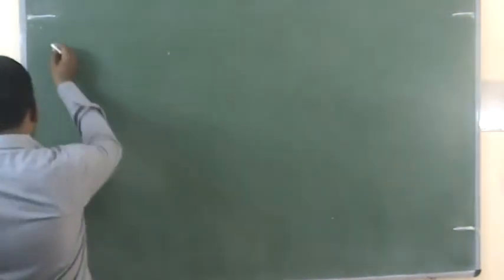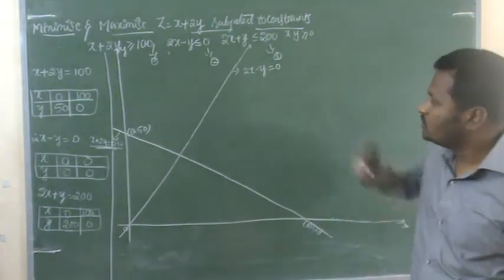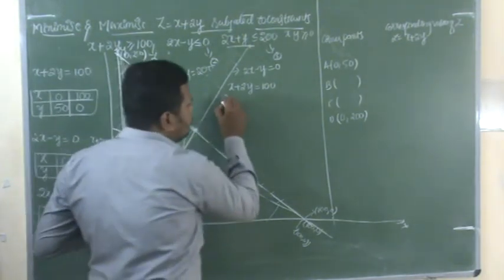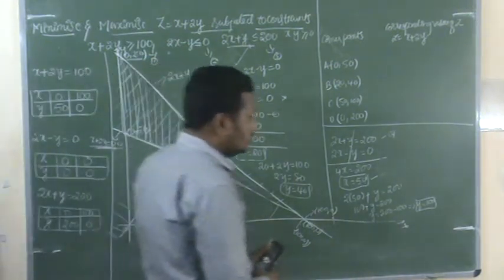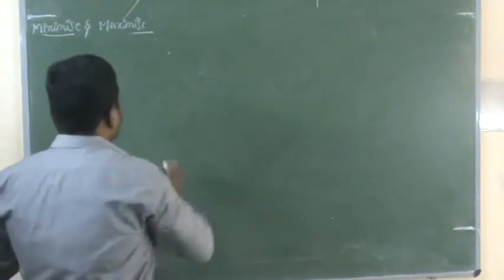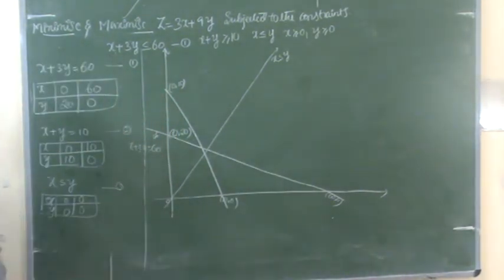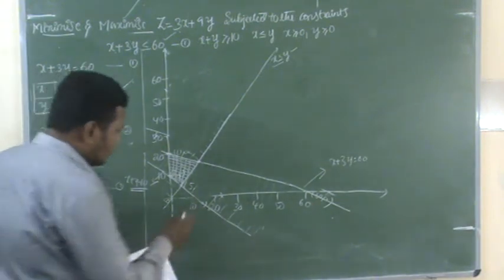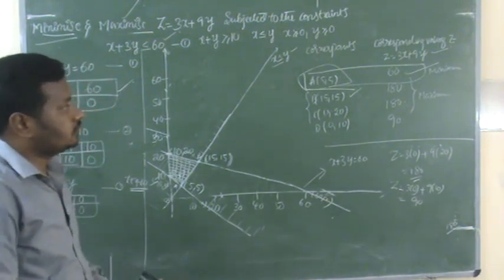09-07-2020 Maths class 13 Linear Programming part 2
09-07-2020 Maths class 13 Chapter Name:- Linear Programming part 2